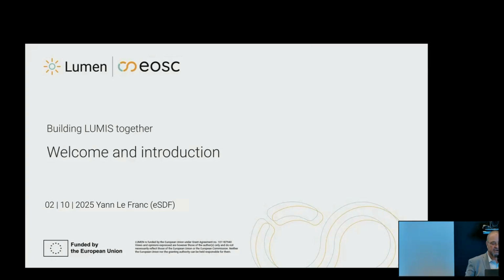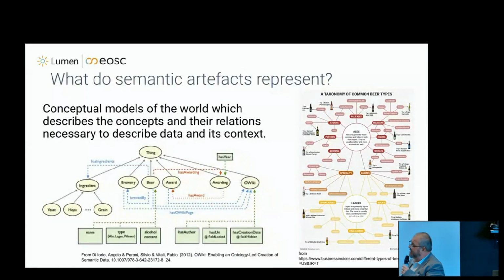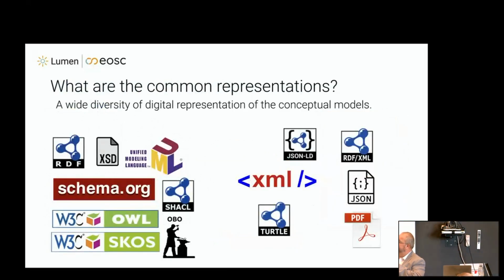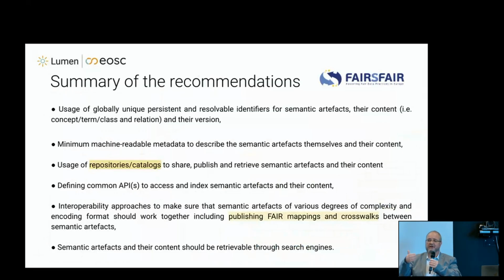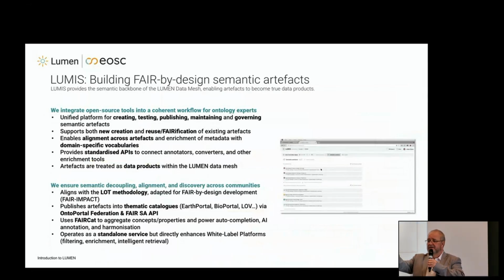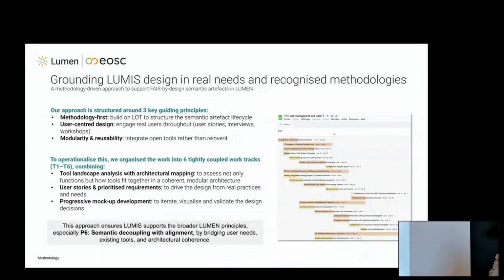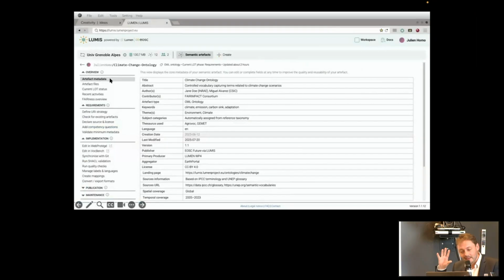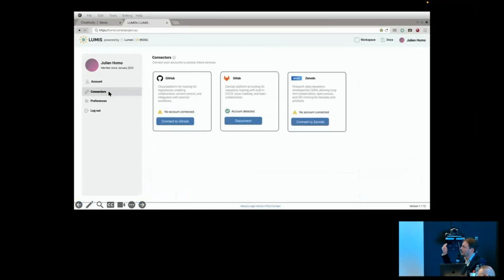Day 2 Designing LUMIS – From User Stories to a First Minimum Viable Product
The development of the LUMIS platform is driven by the collection of essential informations i.e. User Stories, Technical analysis of the tools to be considered and integrated, User scenarios, Mock Ups and functional diagrams, and user workflows. The aim of this session was to work together with the members of task T2.1, external stakeholders e.g. ontologists interested in using the platform and tool providers interested in integrating their tool in the platform toward a first functional architecture diagram and an enriched dynamic mock up which will be used for the development of the platform. This session also prioritised the functionalities in order to define an MVP which will be used as a roadmap for the development.

Speaker: Yann Le Franc